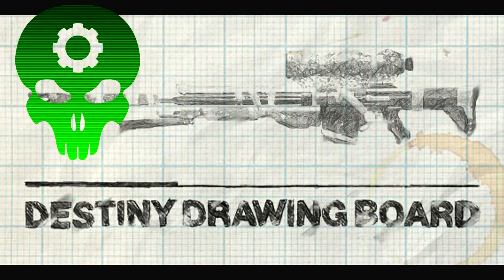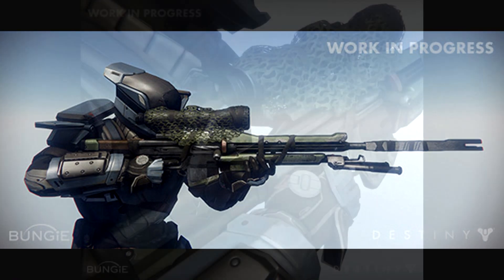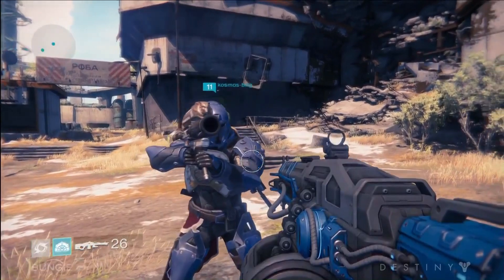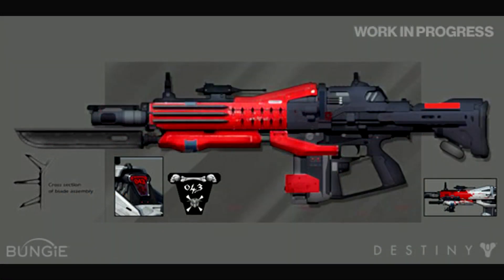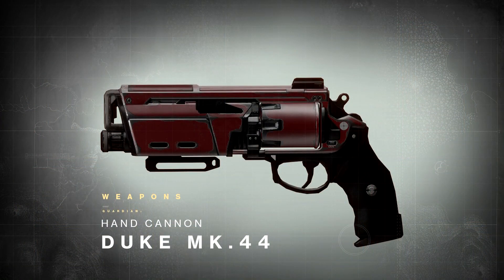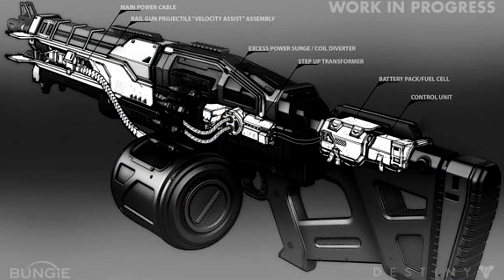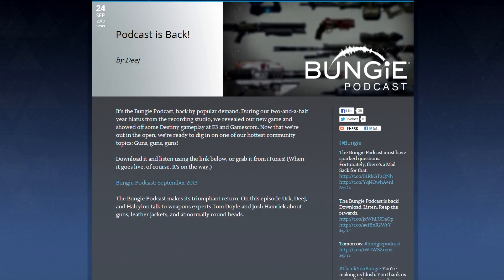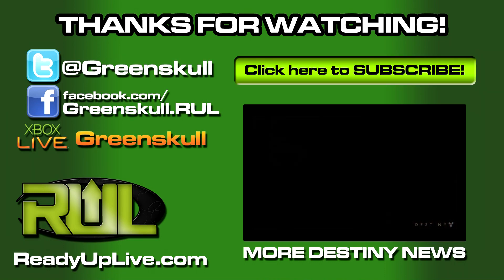Destiny News - New Weapon Details: Closing Time, Duke, Thunderlord, Red Death, Gjallarhorn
I was given information about the latest weapons in Destiny. I have new assets for Closing Time, Duke, Thunderlord, Red Death, and Gjallarhorn.

Hope you enjoy Destiny News - New Weapons Details: Closing Time, Duke, Thunderlord, Red Death, Gjallarhorn!